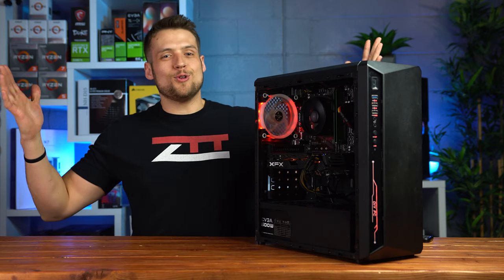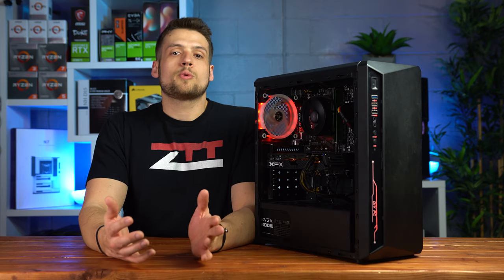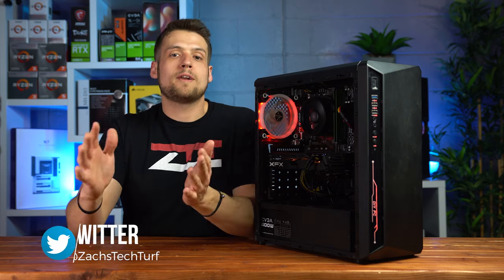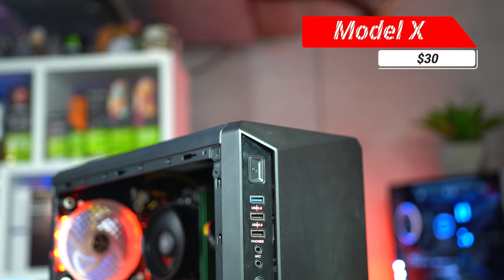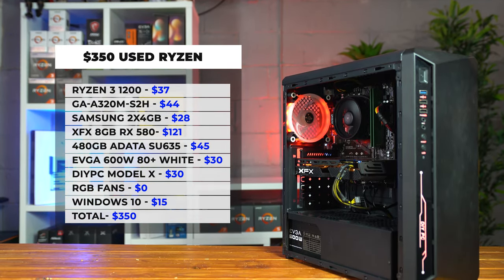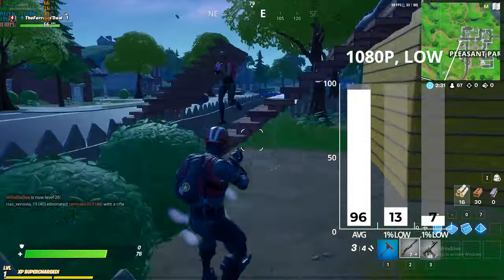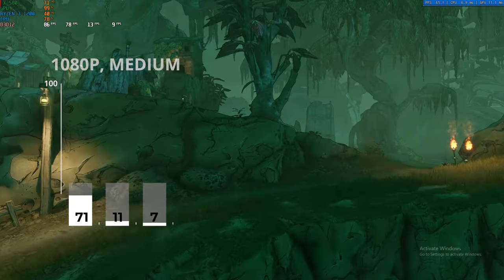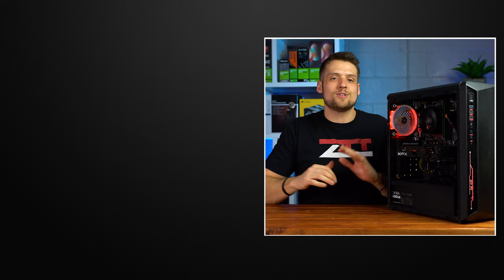$350 USED Ryzen Gaming PC Build Guide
Today we’re taking a look at how to build a used $350 Ryzen gaming PC! This is about as cheap as I would recommend for a used Ryzen build, and I also show you how to upgrade it in the future!

⏲Timestamps:
0:41 - Parts List
4:36 - Benchmarks
5:28 - How to Upgrade

Support ZTT!

Follow ZTT!